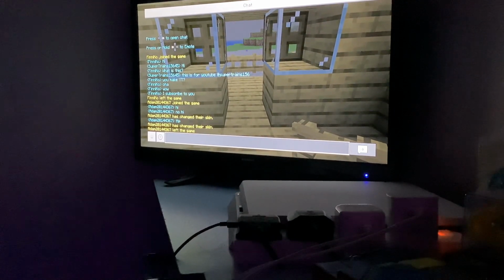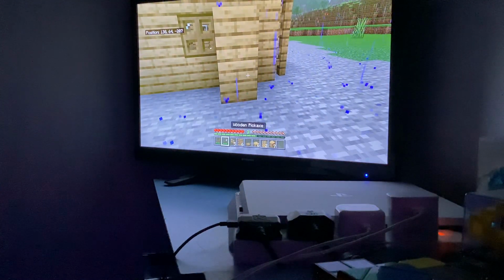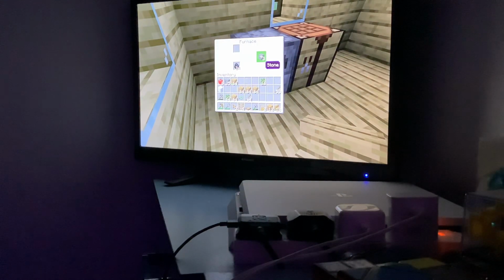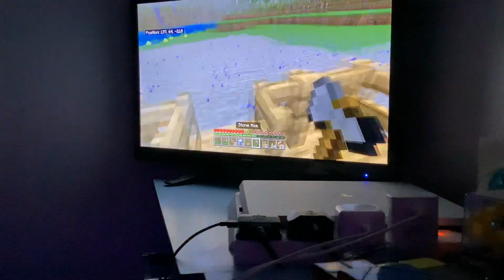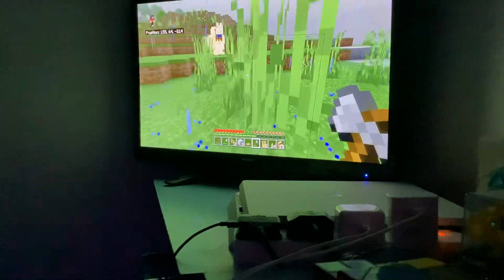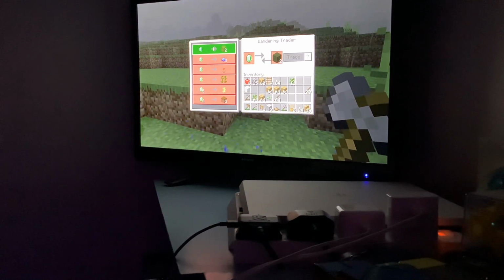Test of new series pt2